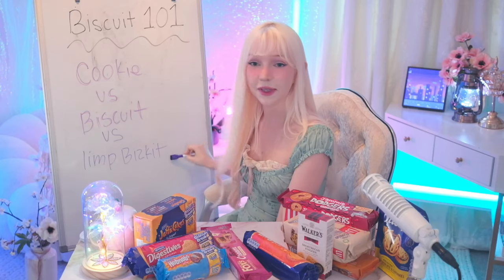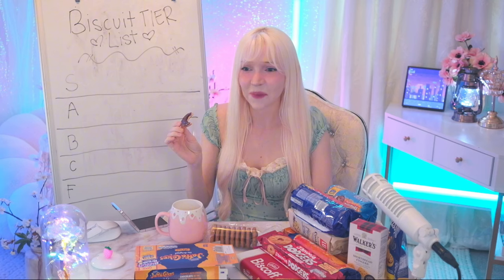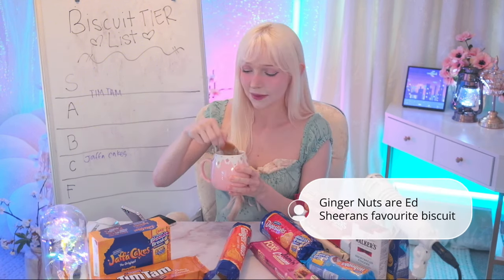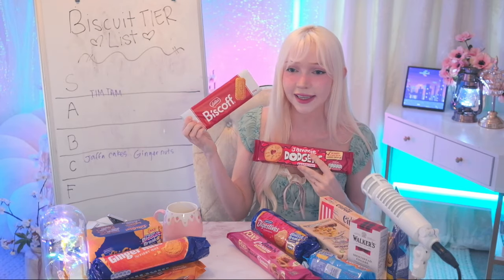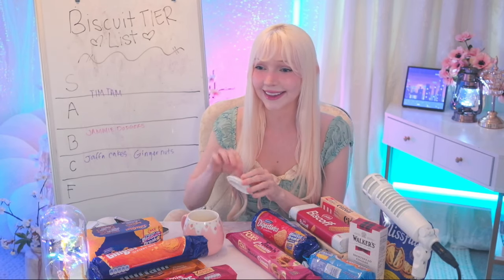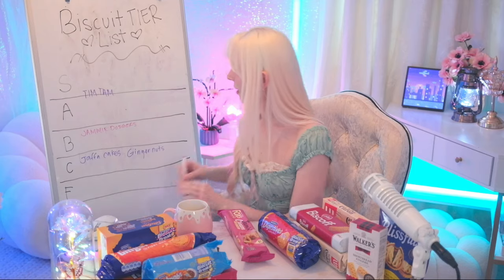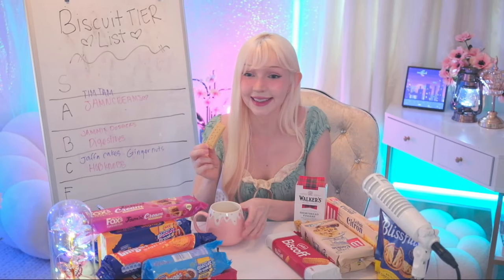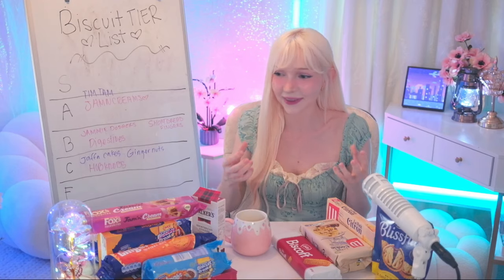I Tried All The Biscuits I Could Find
I bought as many biscuits as I could to rate!

I know Timtams aren't british but they're everywhere here in the UK and they're AMAZING!!!

I hope you find this video entertaining :D